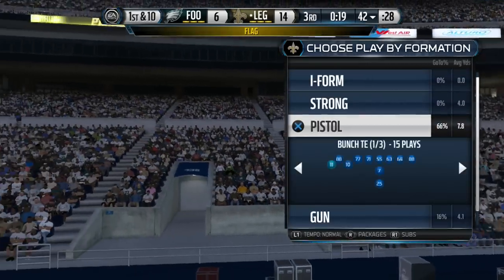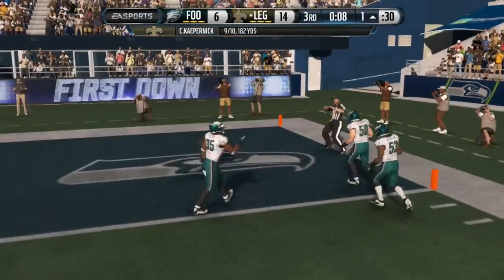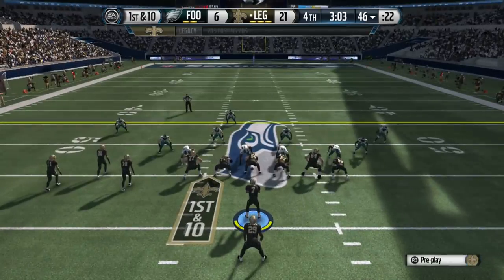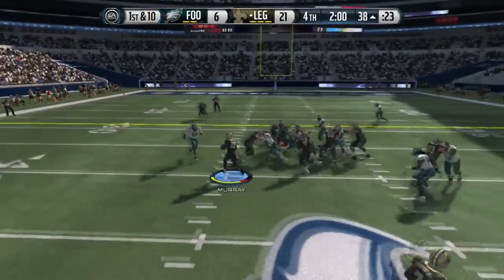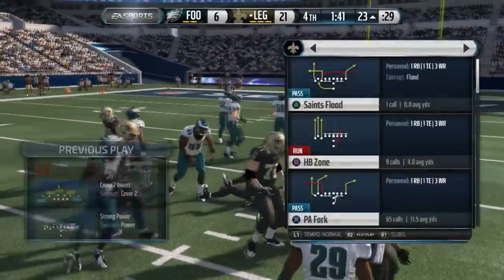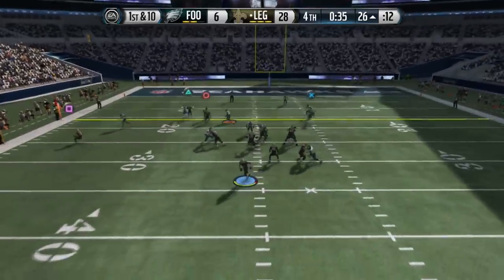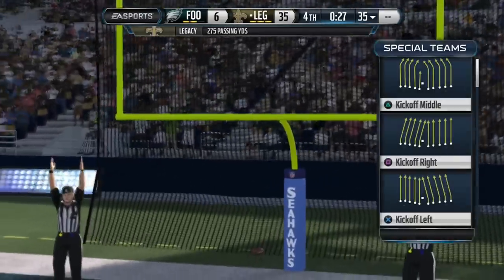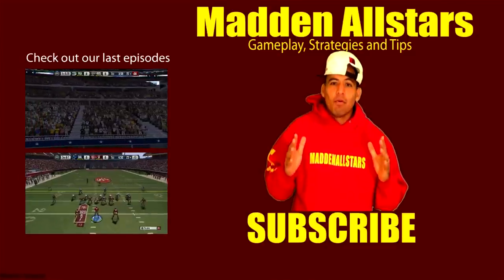Madden 15 | Glitch offense " PROBLEM SOLVED EXPOSED 2! " Ebook Guide